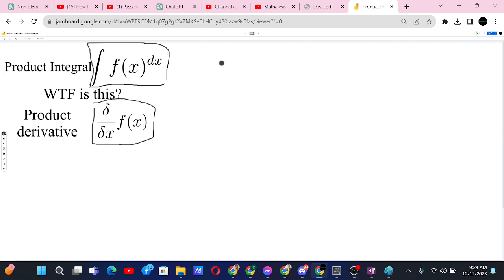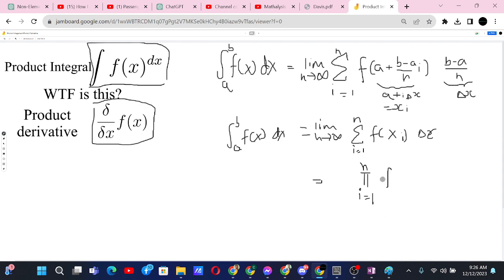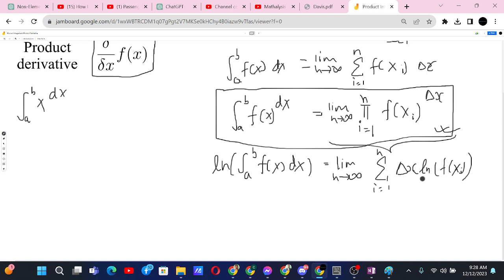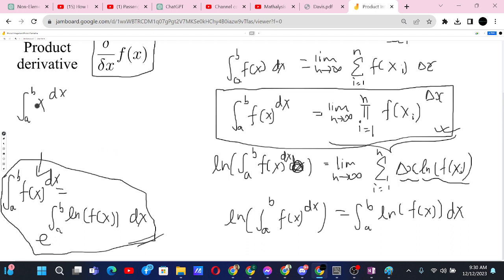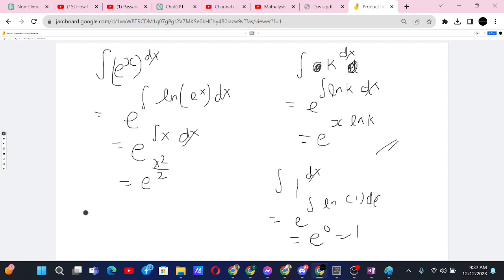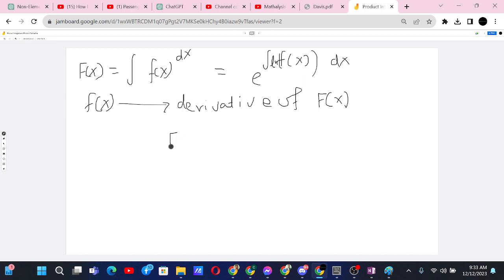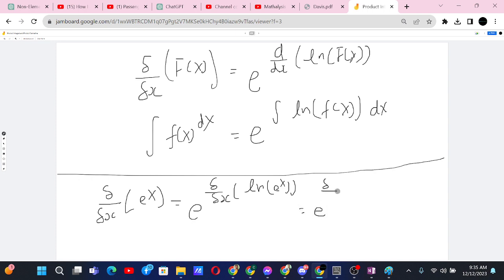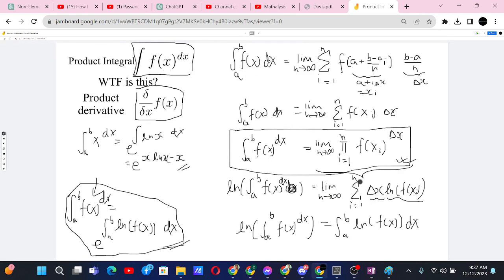Product Integral and Product Derivative